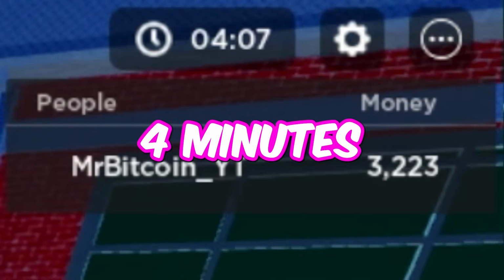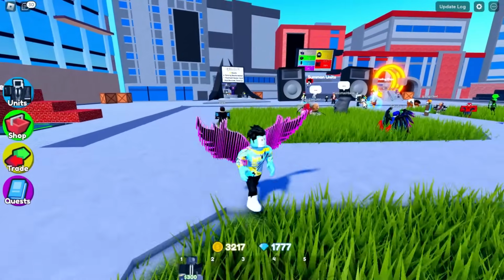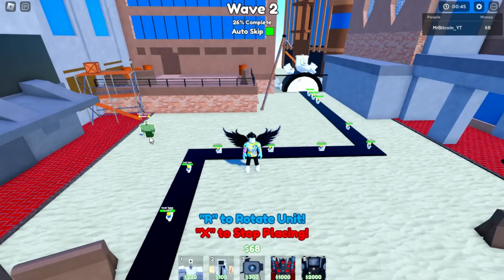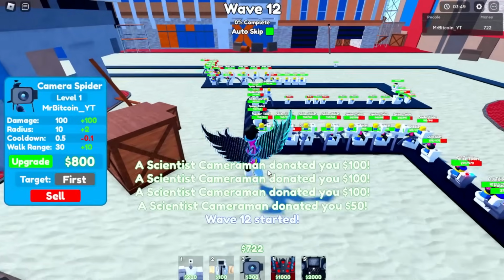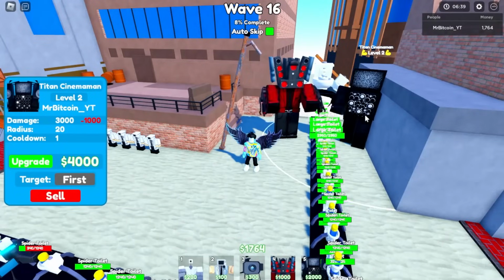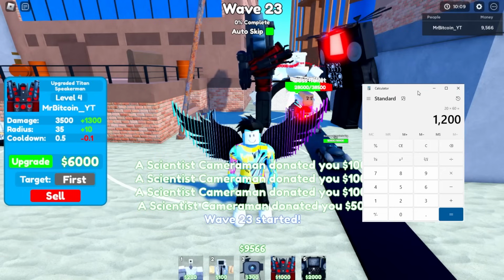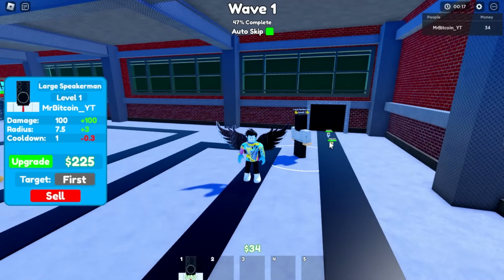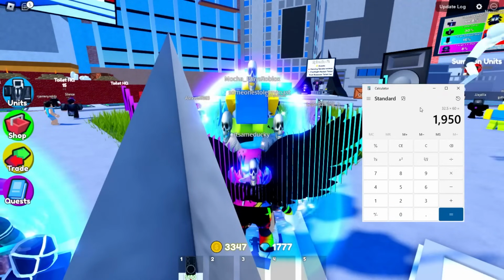Toilet Tower Defense How to Get Coins FAST 46,000 Coins in 24 Hours! Roblox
Checking out update 61 in Toilet Tower Defense on Roblox tomorrow!

Toilet Tower Defense Update 61 Dancing Camerawoman and Toilet Tower Defense Quests ROBLOX
Toilet Tower Defense Camera Helicopter ONLY! Roblox
Roblox Toilet Tower Defense with 5 ACCOUNTS! Noob to Pro!
Toilet Tower Defense What Do People Offer for UPGRADED TITAN SPEAKERMAN on ROBLOX
Toilet Tower Defense Update 60 on ROBLOX
Toilet Tower Defense NIGHTMARE Solo Toilet HQ - Waiting for Toilet Tower Defense Update 61 ROBLOX

MrBitcoin Roblox

###'s